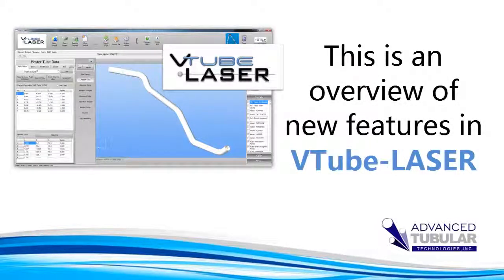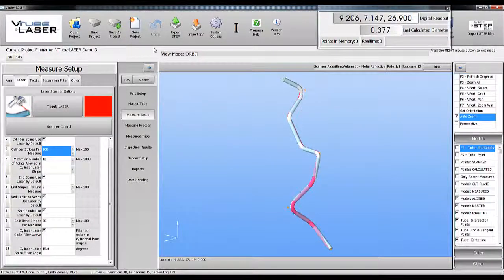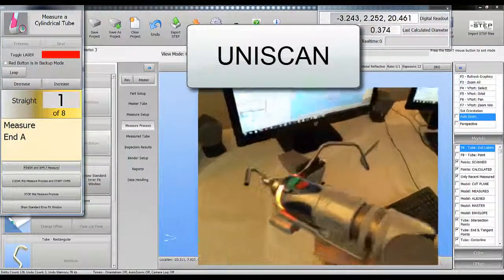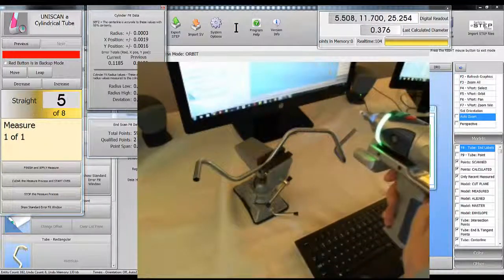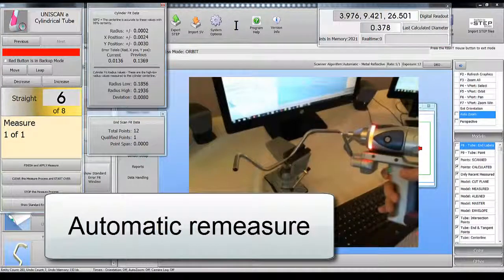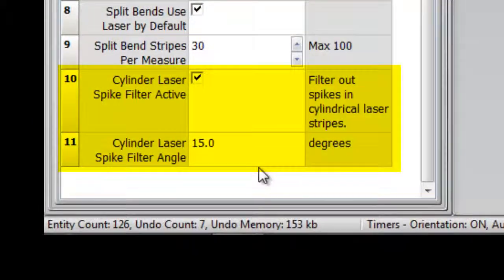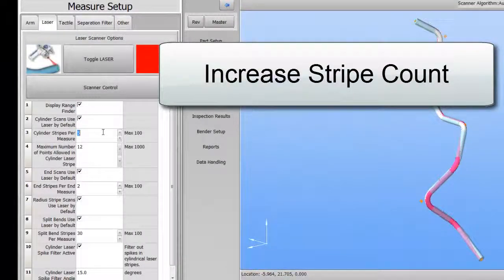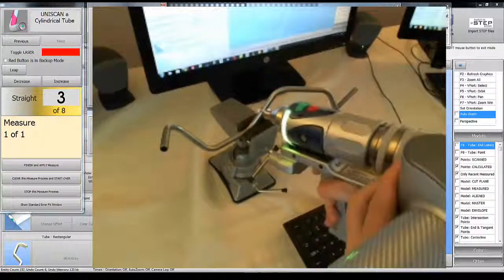Overview of New Features in VTube-LASER 1.87 (released February 18, 2014)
This video demonstrates some of the most significant new features in VTube-LASER 1.87